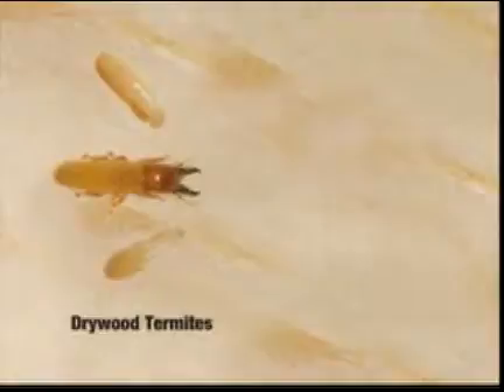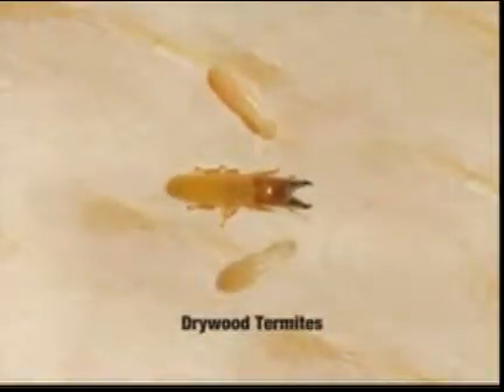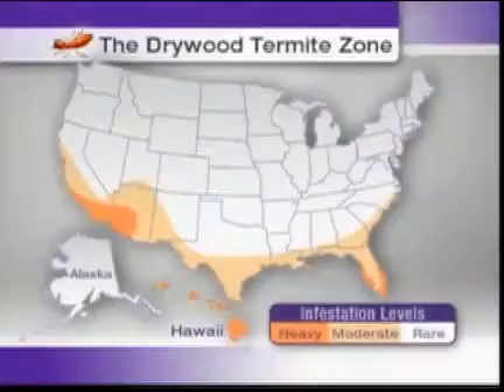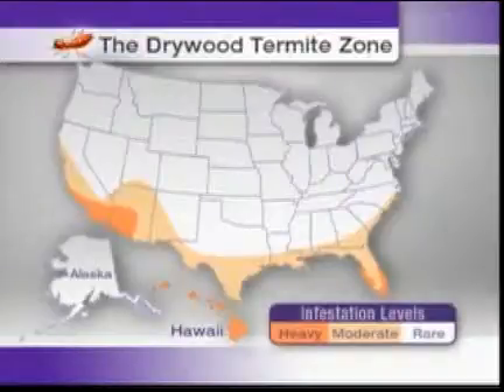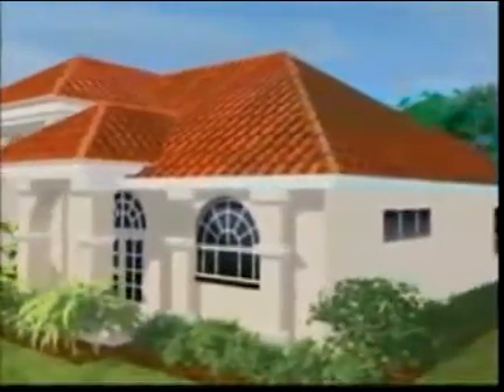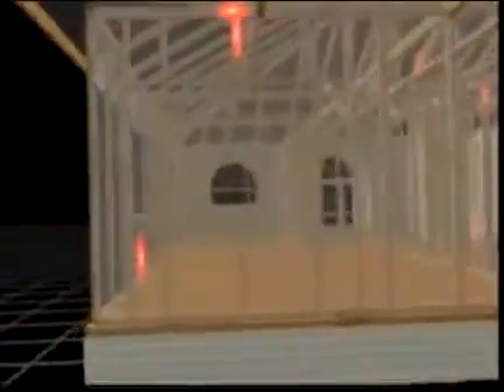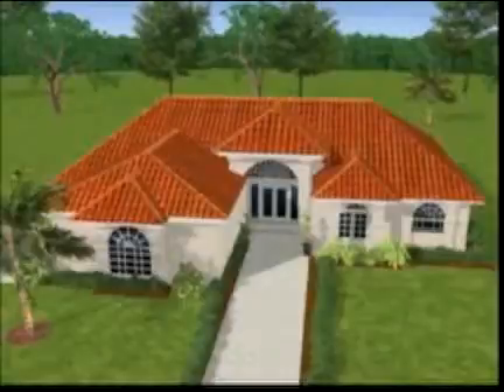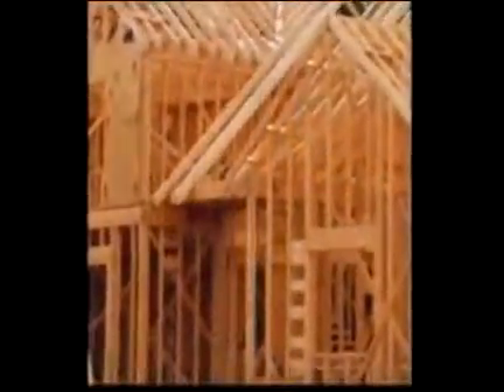Termite Facts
In this video segment, we will cover some basic facts about termites in general and drywood termites specifically.